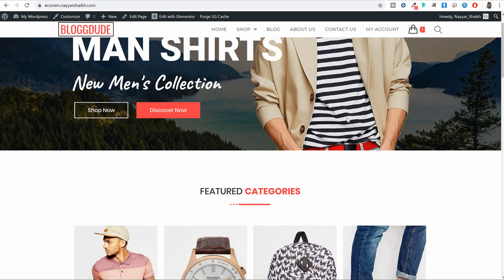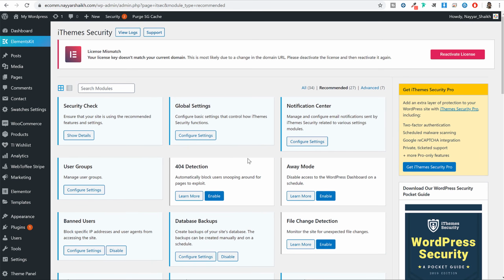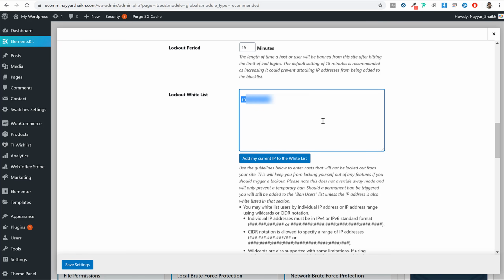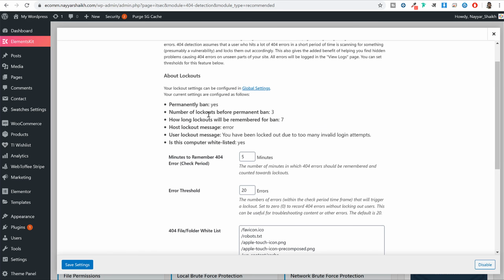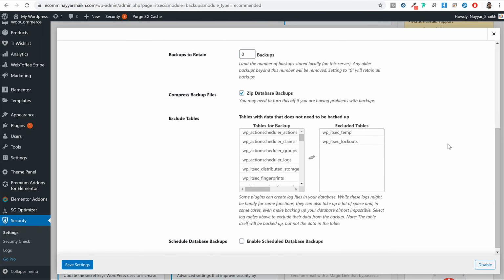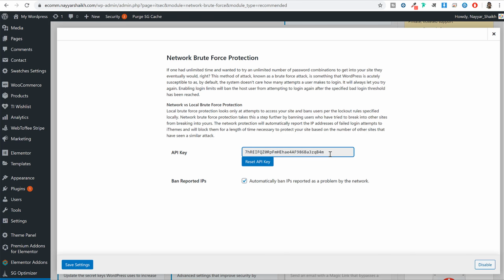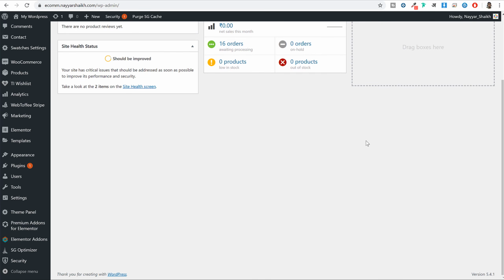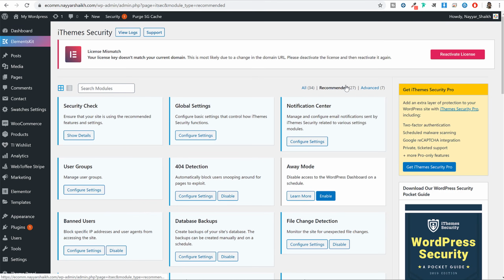How to Secure Your WordPress Website from Hackers & Attacks using iThemes Security Free Plugin 2020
★ Important Links ★
☑ Watched the video!
☐ Liked?

00:00 Introduction
01:49 Installing ithemes Security Plugin
03:03 ithemes Security Quick Security checkup
04:17 Global Settings
09:51 Notification Center
10:54 User Groups
11:55 404 Page Not Found Detection
14:37 Away Mode
16:39 Banned Users
17:06 Database Backup
17:44 File Change Detection
18:52 Local Brute Force Protection
20:55 Network Brute Force Protection
22:21 Password Requirements
22:39 SSL
23:13 System Tweaks
24:33 WordPress Salts
25:54 WordPress Tweaks
27:10 Advanced Settings
27:24 Hide Backend